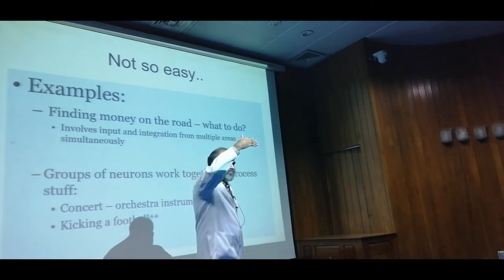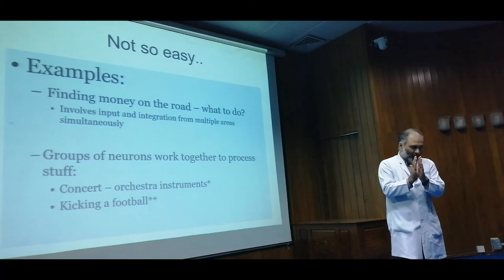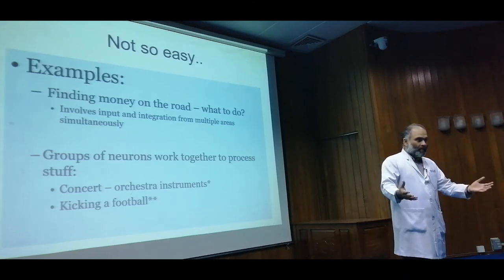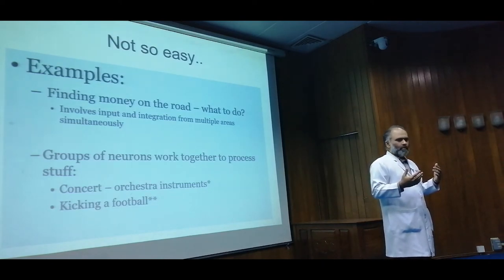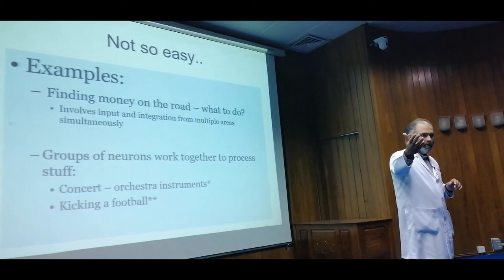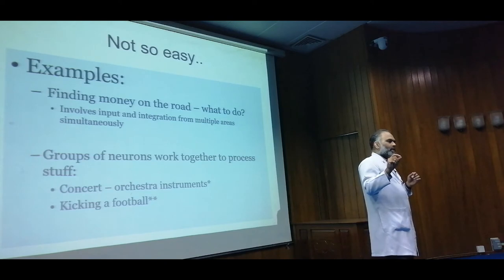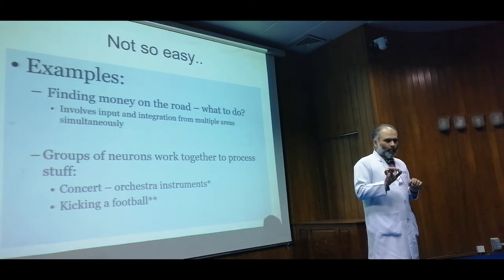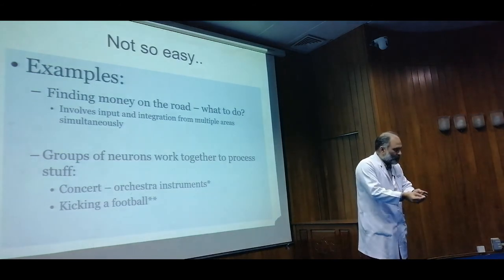How do different areas of the Cerebral Cortex interact? (2nd Year MBBS)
It is one of the most intriguing part of brain research. Indeed about 130 universities from around the world are collaborating on how various parts of the cerebral cortex interacts to produce its higher functions.